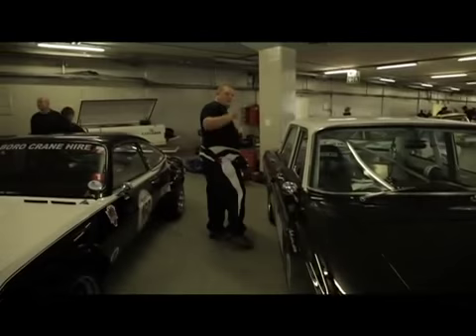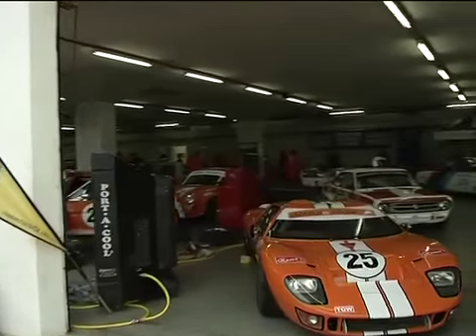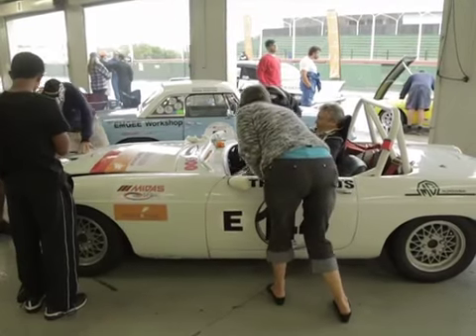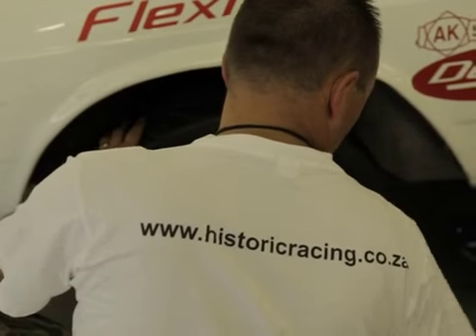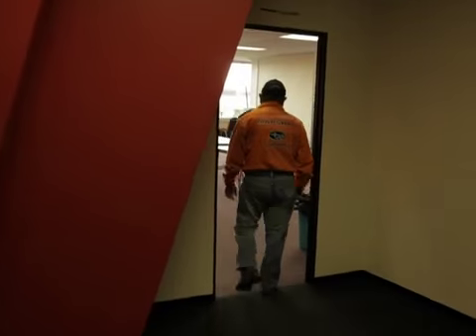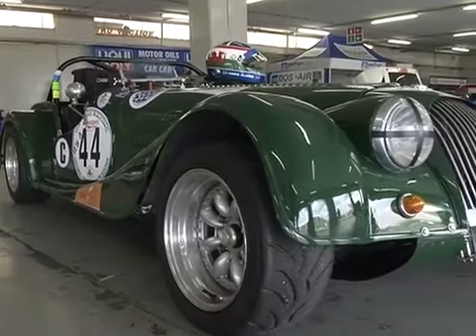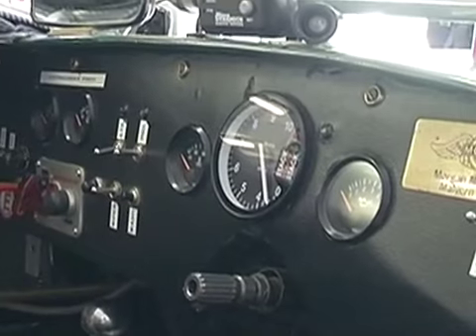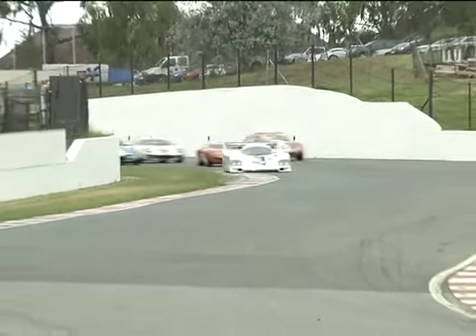History in Motion Motor Racing TV Series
History in Motion follows the Midas Historic Tour as 170 competitors compete in 9 rounds of gruelling races throughout South Africa's leading circuits.